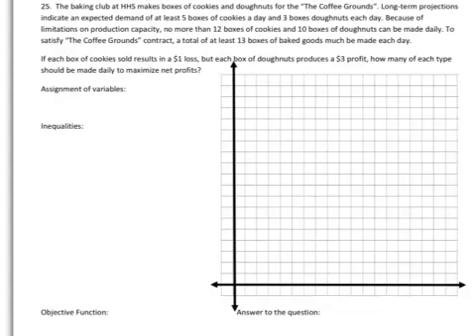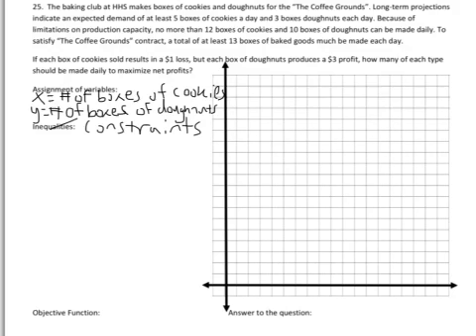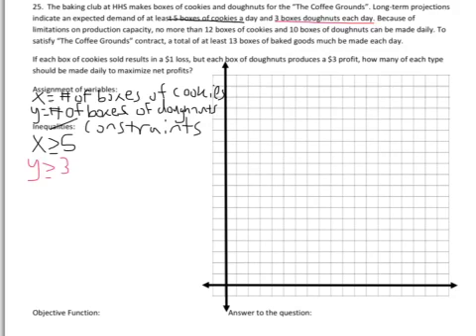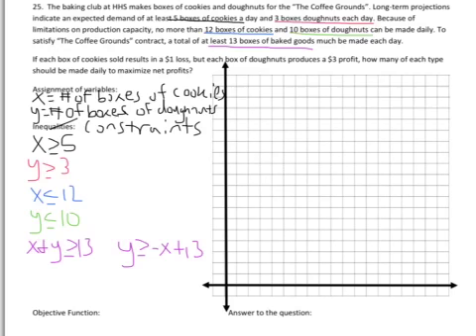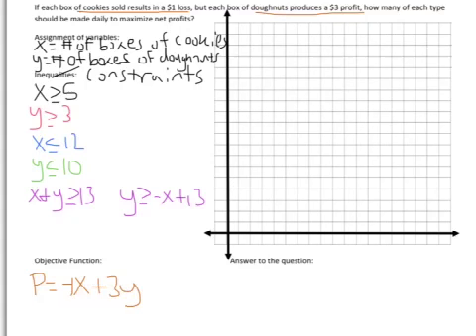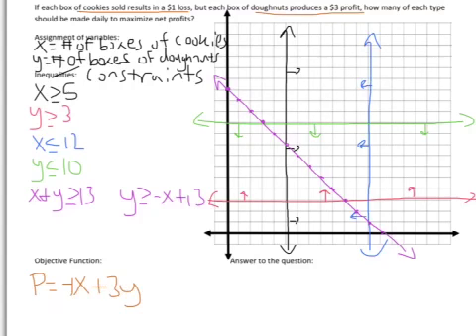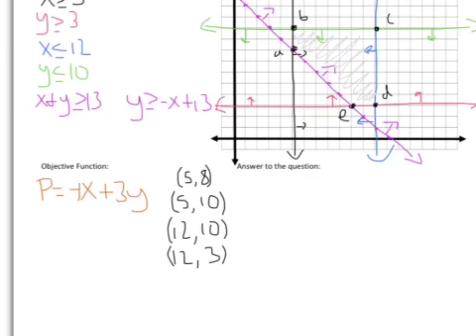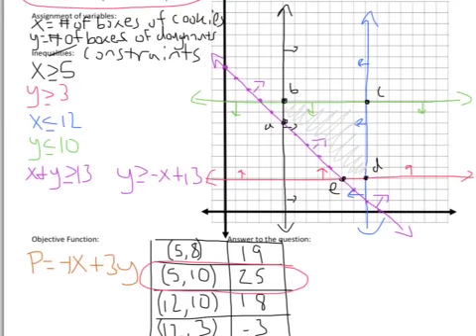Chapter 3 Word Problem - Algebra 2